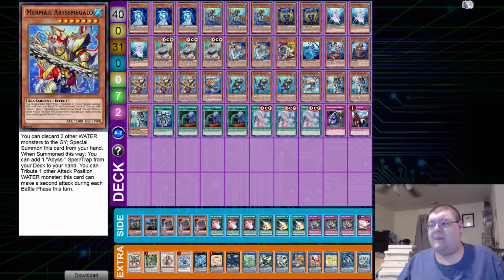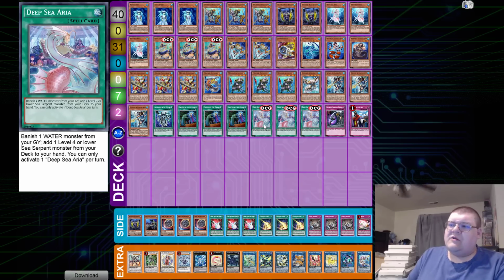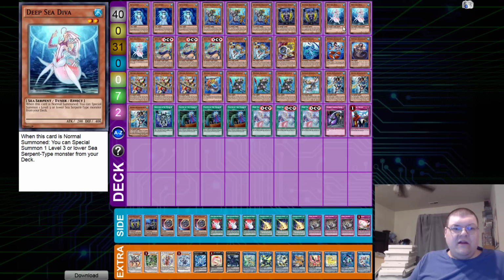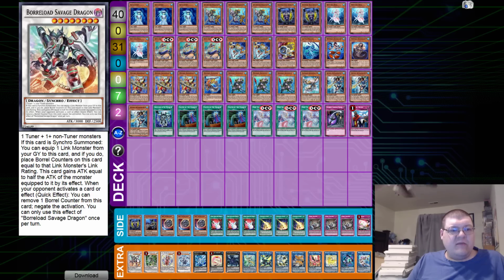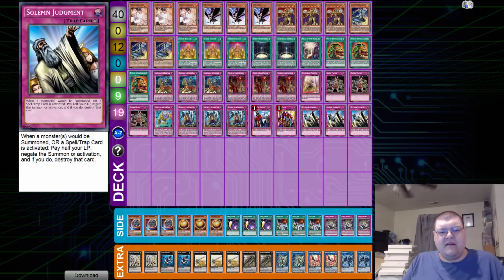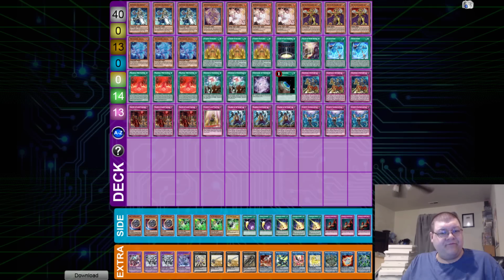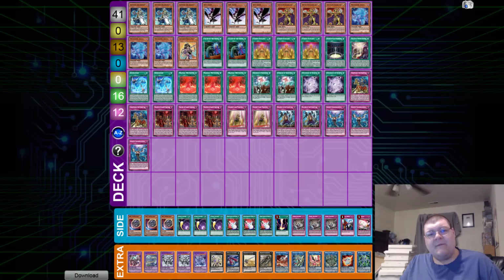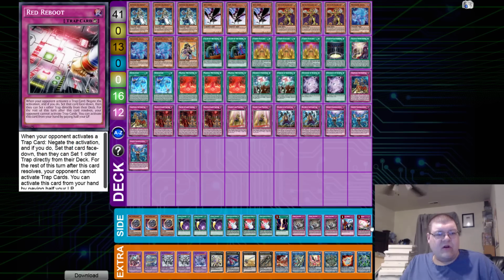Water Combo & Eldlich - Yu-Gi-Oh! Quarantine Cup 2 Deck Profiles April 2020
We are back with another round of deck list from the Quarentine Cup coming out of New Zealand! This new round looks like we get to see the power of Eternity Code finally coming into play! What do you think about these results? for more tournament infos!